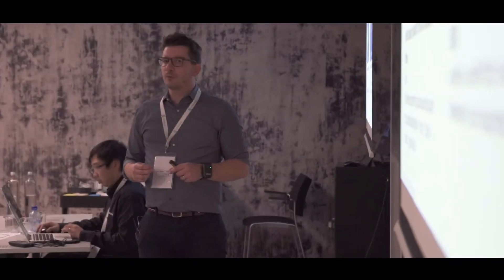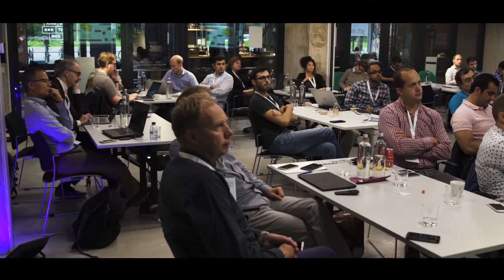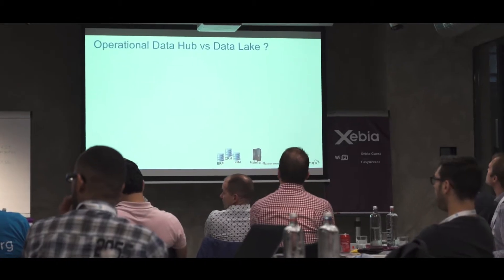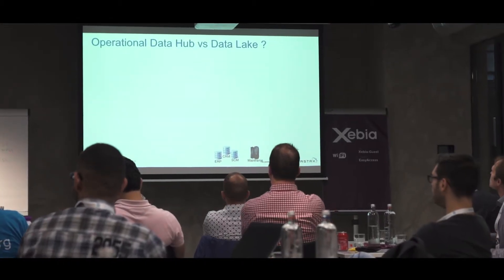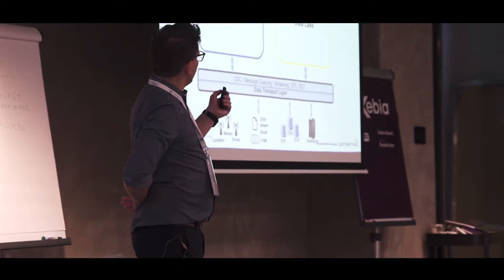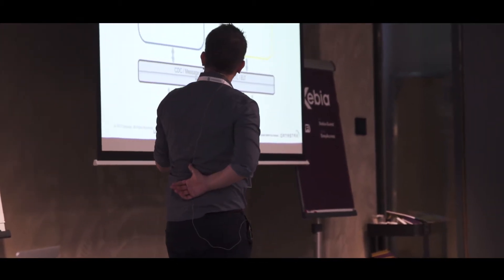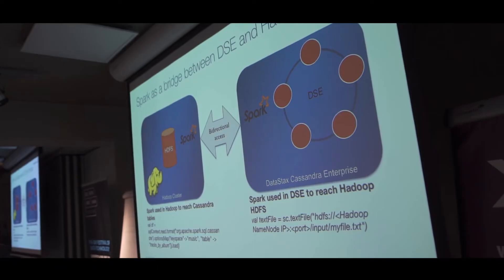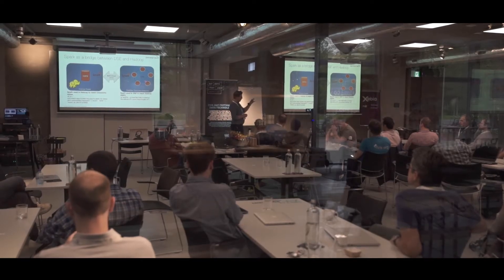Customer Stories from Datastax during GoDataFest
During this session, the attendees of GoDataFest learned about the latest technological innovations in Apache Cassandra and Datastax Enterprise, and learned how several enterprise customers, including Netflix and Ebay, used Cassandra/Datastax to generate more business value.